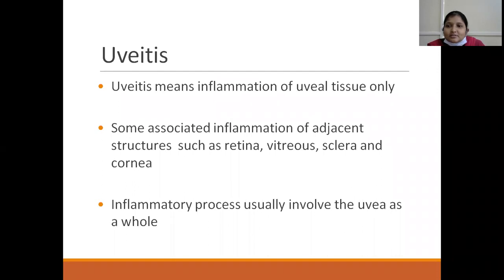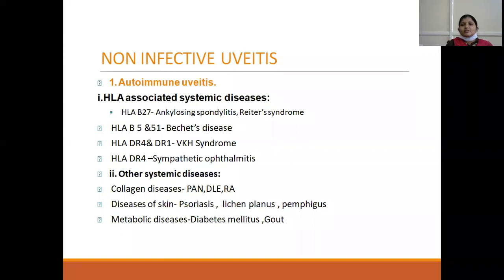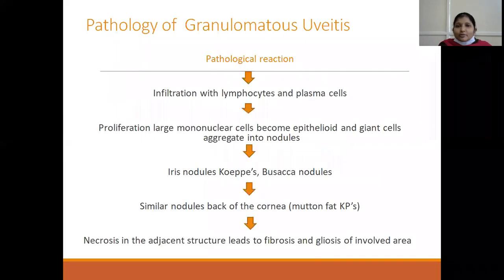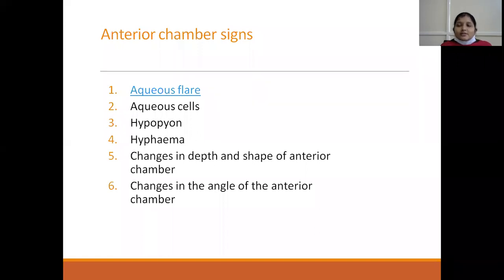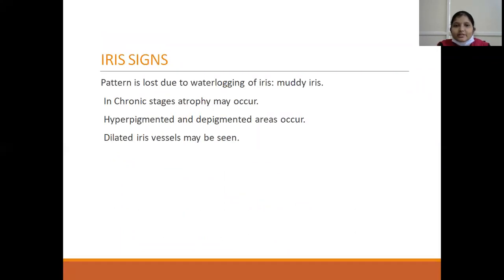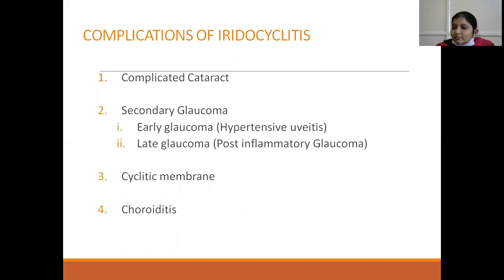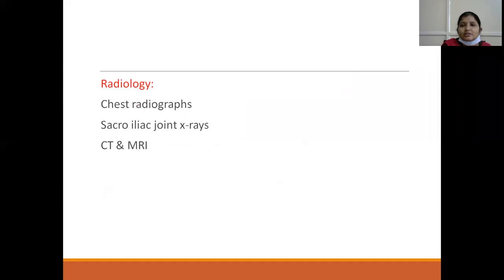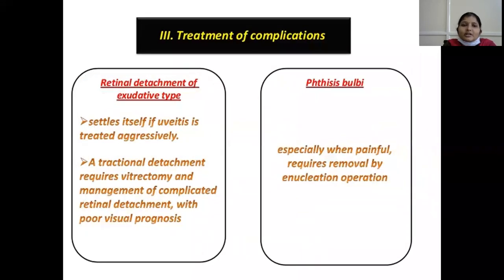Dr B Anusha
UVEA-II